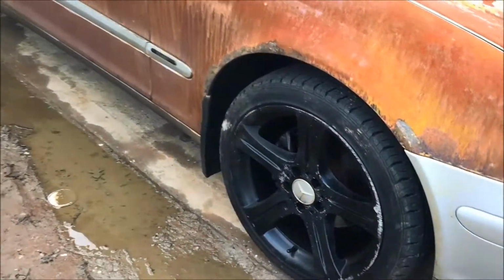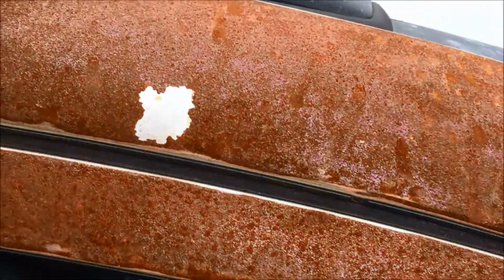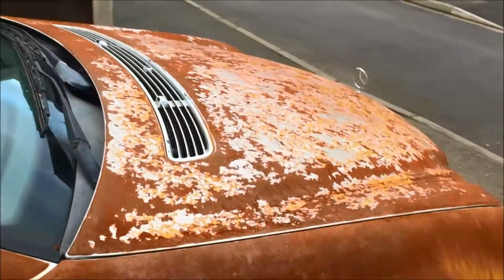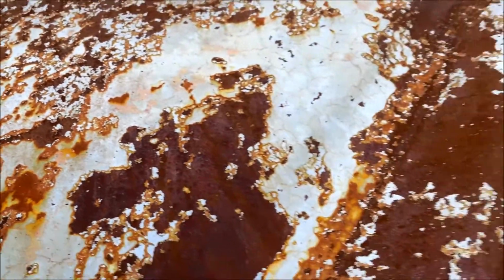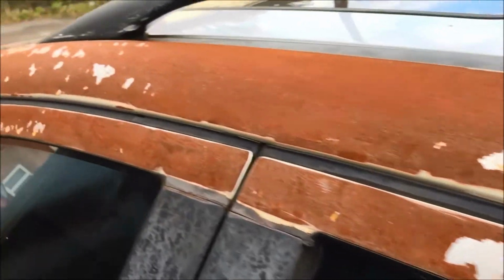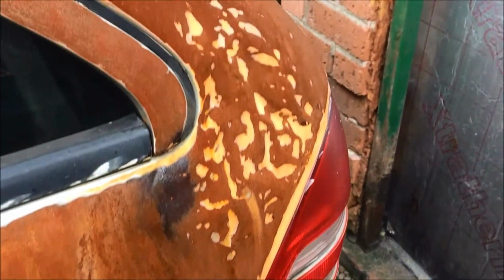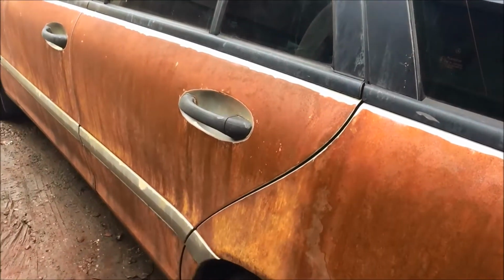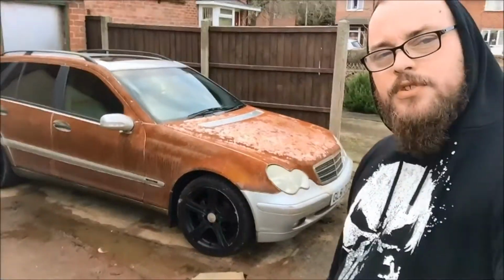update on project murk part 3